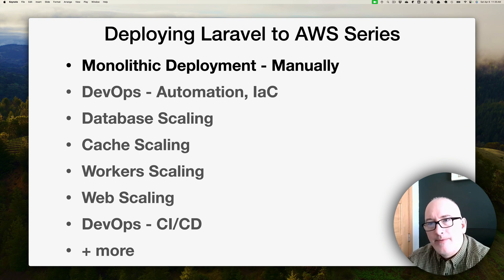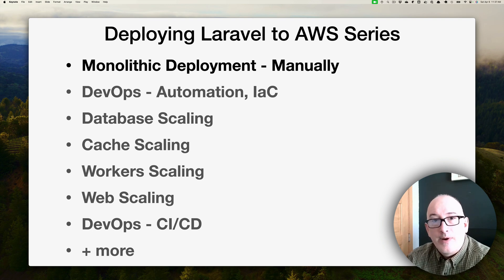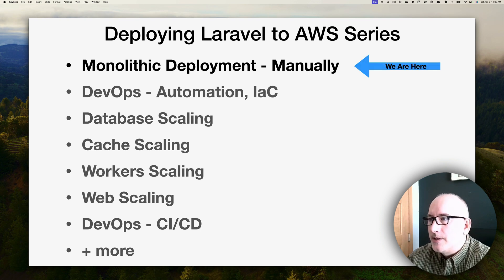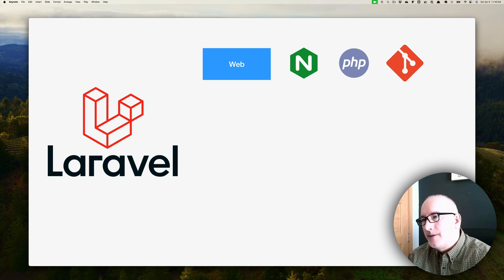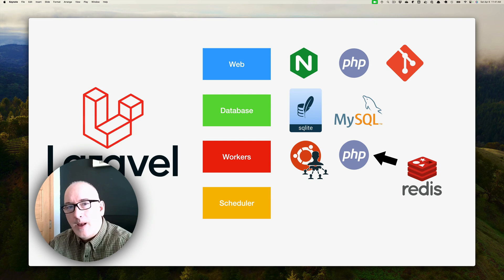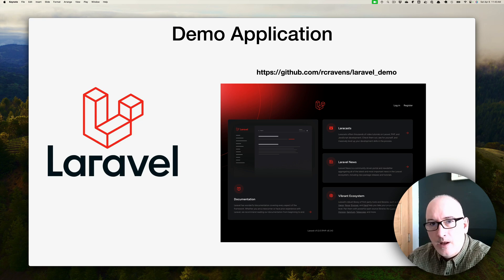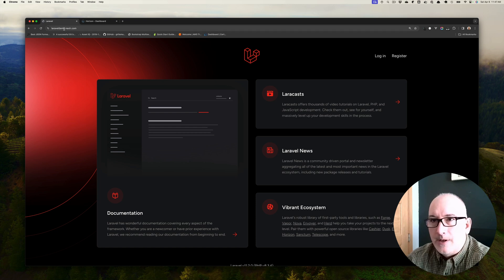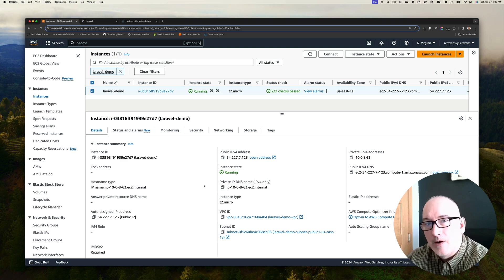2024 - 7 Steps To Deploy Laravel to Amazon AWS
In this video I introduce a series of videos that provide all the details that you need to know to securely deploy your Laravel application to the cloud using Amazon AWS. Each video provides a step-by-step instructions. I assume you are starting from nothing and I provide enough details to get your through each step. So come along and let's get your Laravel application deployed to the Amazon AWS cloud!